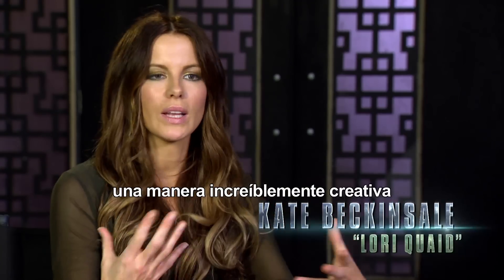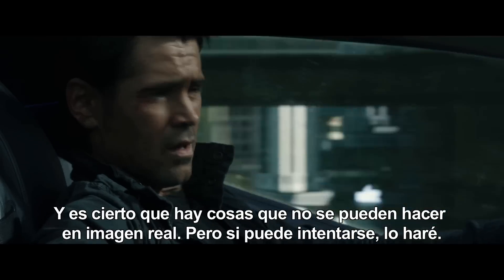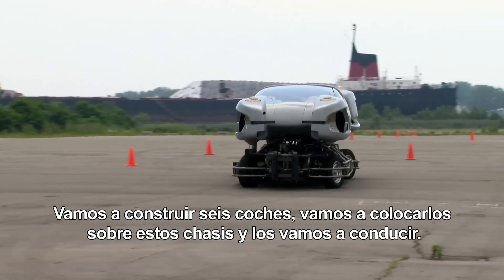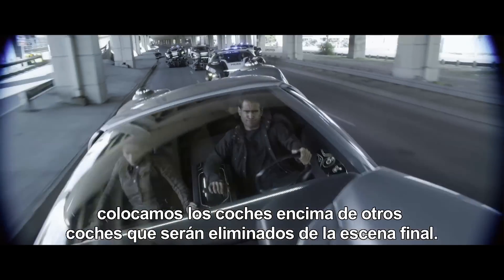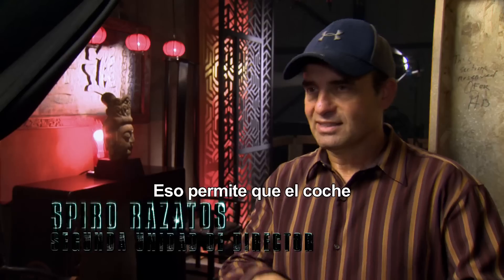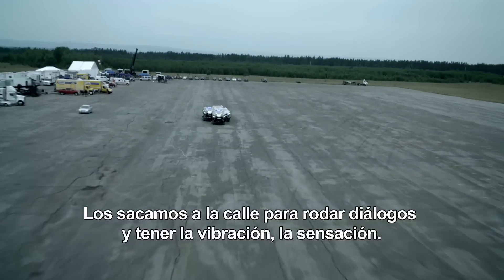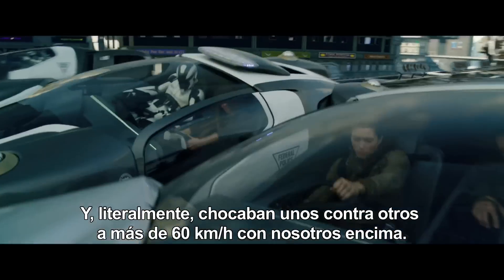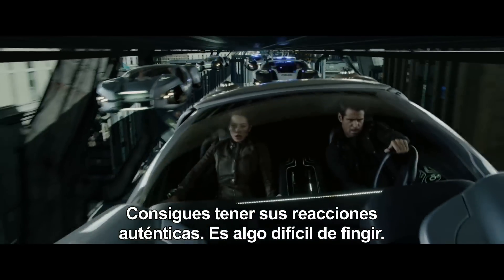Total Recall - Estreno 14 de Septiembre - Featurette Hover Cars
Un obrero llamado Douglas Quaid (Collin Farrel), necesita unas vacaciones de su frustrante vida, y decide acudir a Rekall, la empresa que puede transformar tus sueños en recuerdos reales, para implantarse los recuerdos de un superespia. Pero algo va mal y Quaid se transforma en un hombre buscado por la policía, que controla Chancellor Cohaagen (Bryan Cranston), el líder del mundo libre. Quaid se une a una rebelde (Jessica Biel) que lo ayudará a encontrar al jefe de la resistencia (Bill Nighty) para unir sus fuerzas contra Cohaagen.